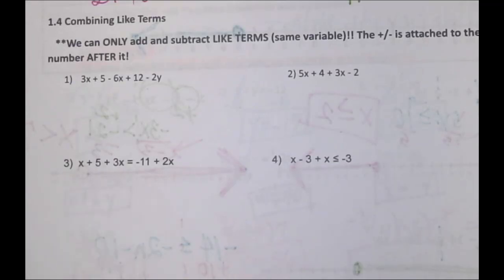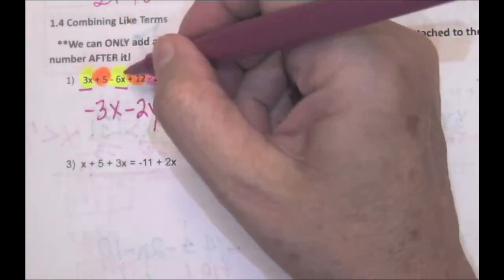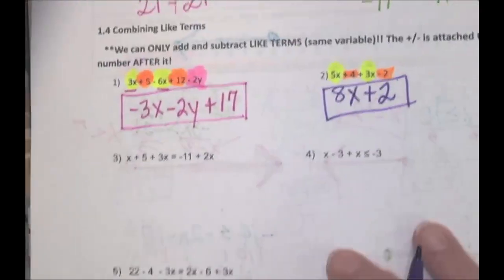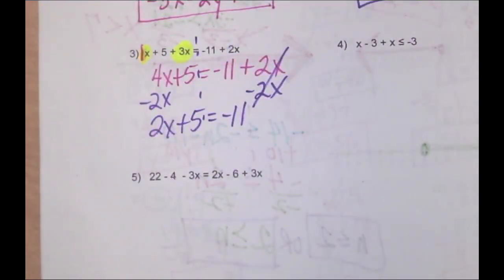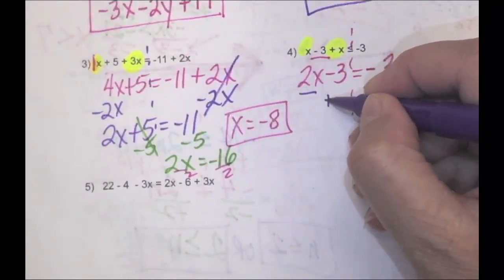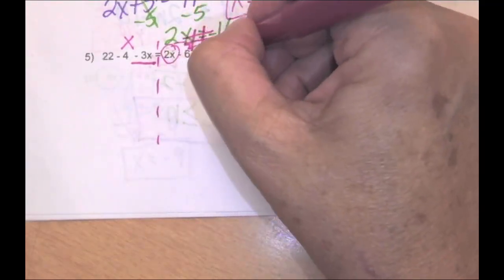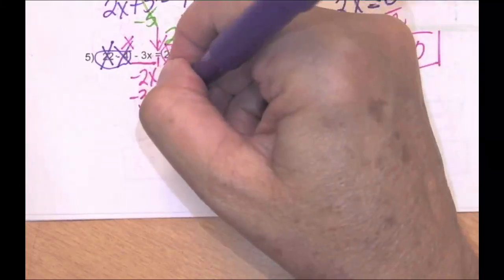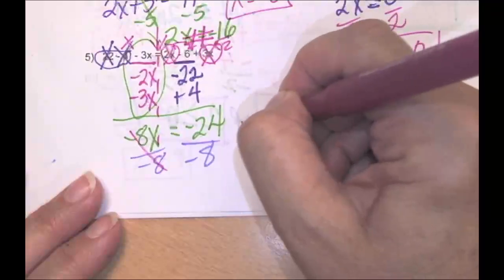1.4 Combining Like Terms